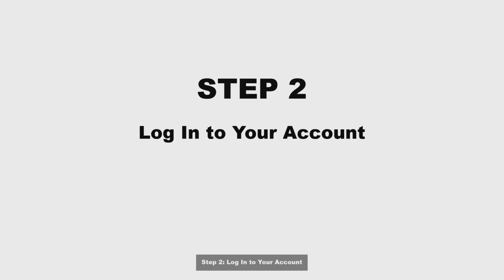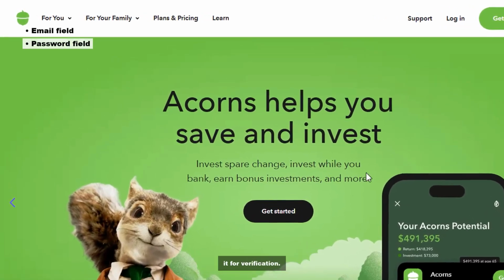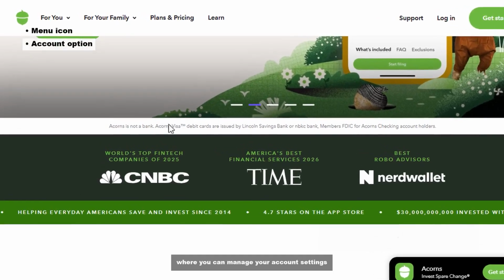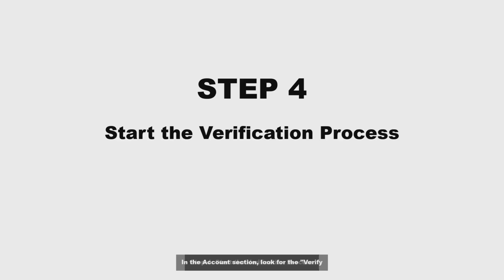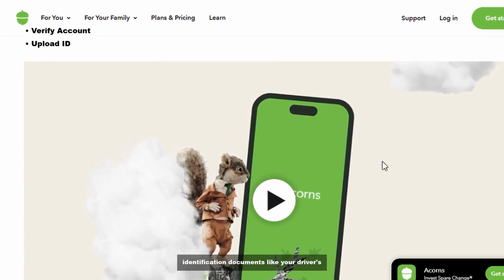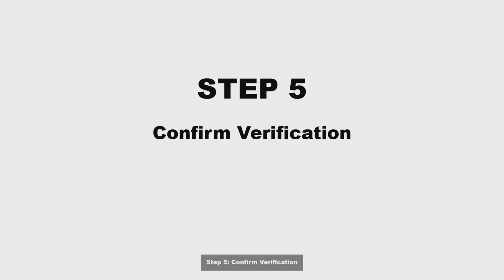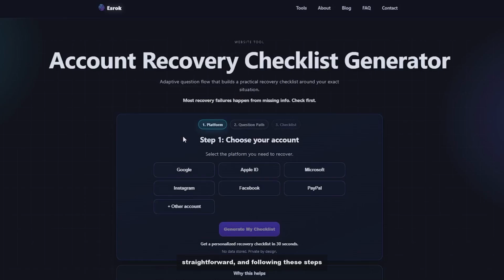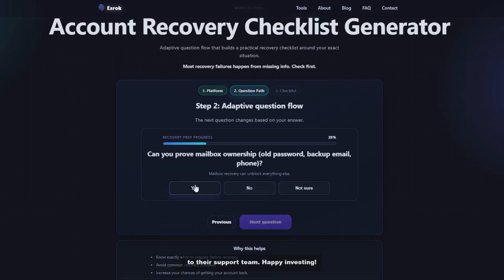How To Verify Your Account On Acorns 2026 (EASY GUIDE)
In this video, we will show you how to verify your account on Acorns 2026 with our easy guide. Whether you're a new user or need help with the verification process, we've got you covered.